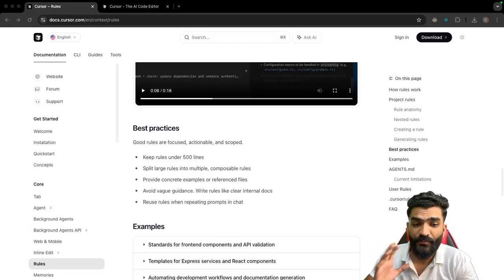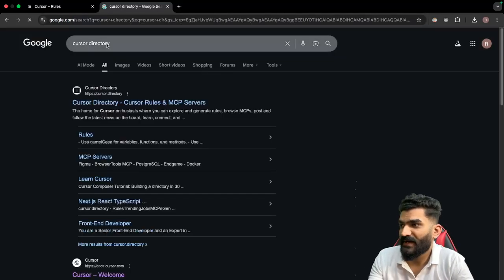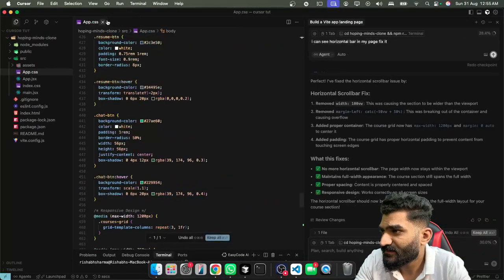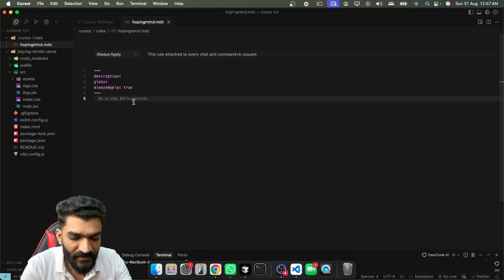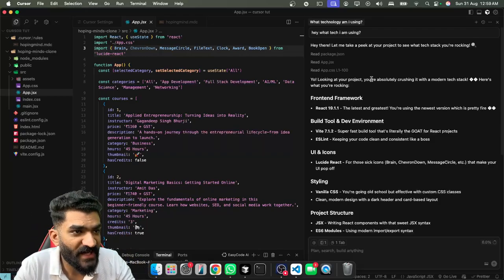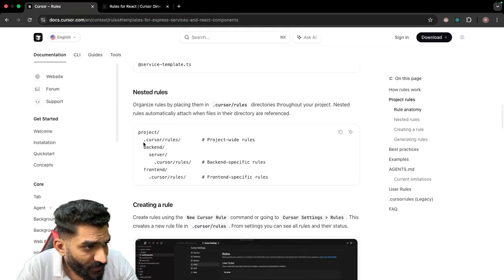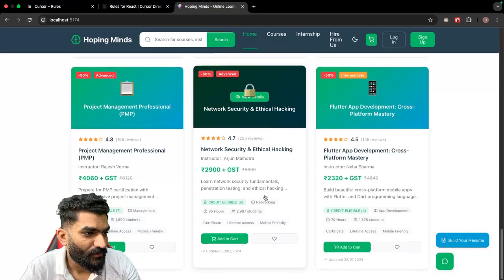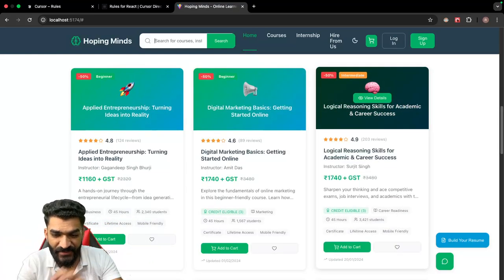How to Create Rules in Cursor AI Add Custom Rule in Cursor Step-by-Step Tutorial for Beginner (2025)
🚀 In this video, we’ll explore how to create, customize, and use Rules in Cursor AI — step by step!
If you’ve been wondering how to add cursor rules, how to automate coding workflows, or how to make Cursor follow your custom coding guidelines, this video is your one-stop guide!

👨‍💻 What You’ll Learn in This Video:
What are Rules in Cursor AI?
Why developers use Rules to automate coding standards.
Step-by-step tutorial on how to create Rules in Cursor.
How to add, edit, and apply Rules effectively.
Pro tips to make your Cursor workspace smarter & faster.

💡 Whether you’re a beginner or an advanced developer, you’ll discover how to make Cursor truly yours — by setting clear instructions, enforcing style consistency, and automating repetitive logic.

🌐 About Cursor AI:
Cursor is an AI-powered code editor built on top of VS Code. It helps you write, refactor, and understand code faster using AI.
With Rules in Cursor, you can personalize your AI coding assistant — ensuring every suggestion follows your standards.

🔥 Why Watch Till the End:
Because most people use Cursor wrong! You’ll learn the real way to set intelligent rules that turn Cursor into a personalized coding co-pilot.